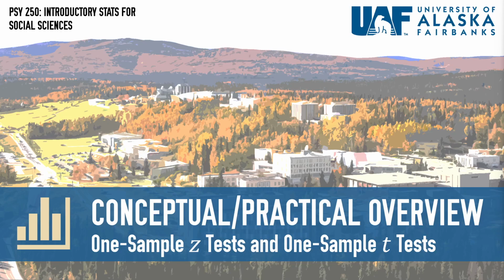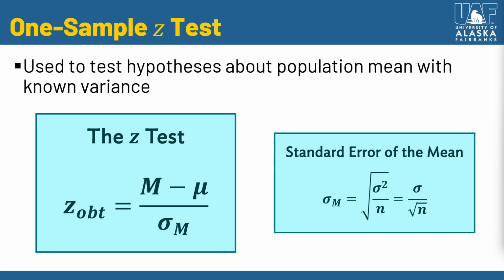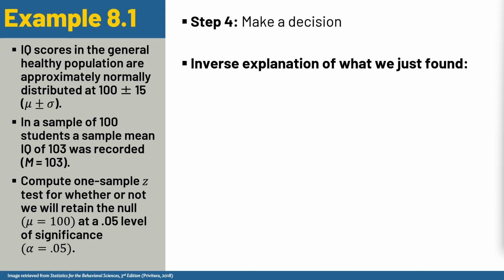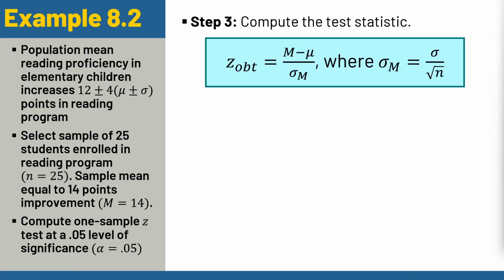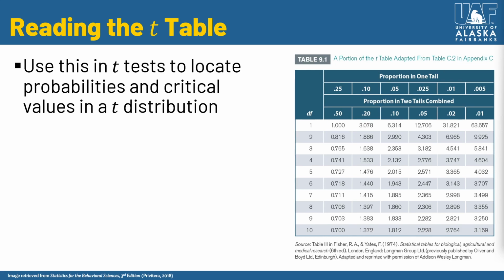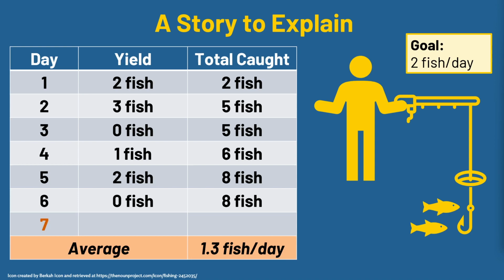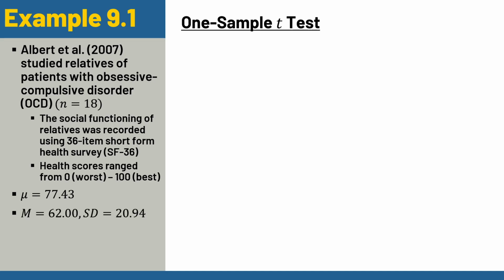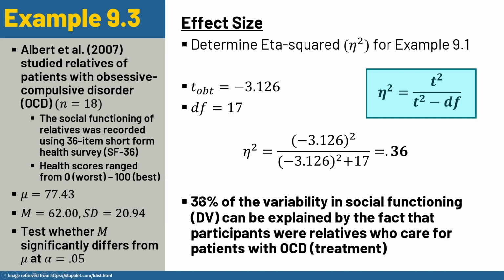One-sample Z test and T test | Hypothesis Testing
In this video we'll learn about one-sample z tests and one-sample t tests. Along the way we'll also learn about degrees of freedom, the difference between two-tailed (non-directional) and one-tailed (directional) tests, how the t distribution is different than the z distribution, and effect sizes that measure proportion of variance (e.g., eta-squared and omega-squared) rather than standard deviations (as in Cohen's d)